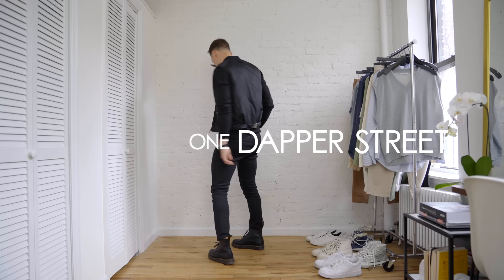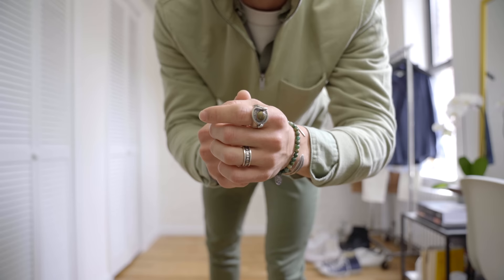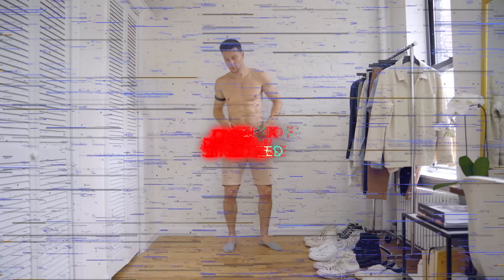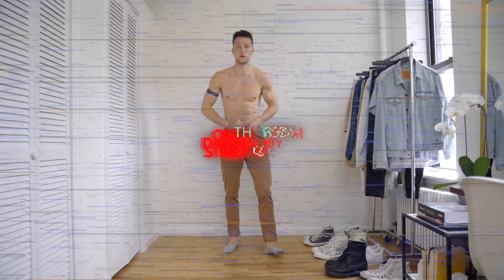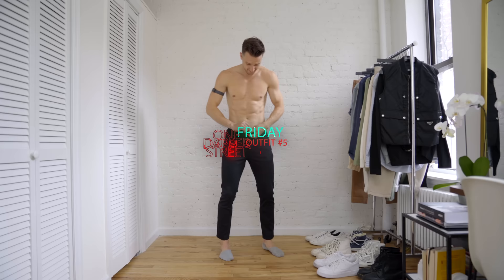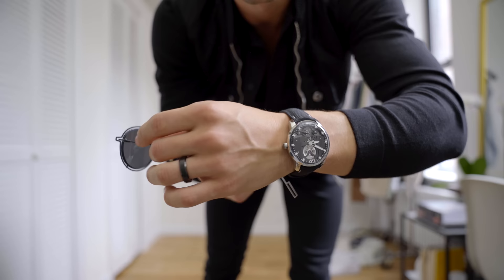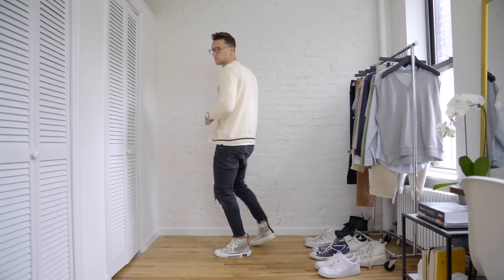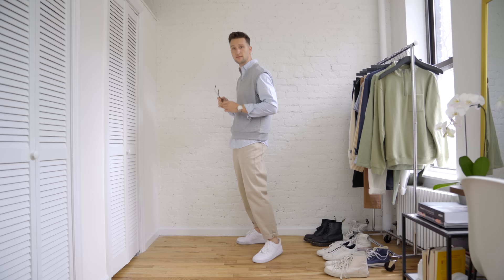7 Layered Spring Looks For Men | Men's Layering & Style Inspiration WIWTW #13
Seven outfits I wore last week, focusing on layering outfits in the spring! Hope you get some outfit inspiration from it :)

Links to shop the pieces down below:

CHECK OUT SEASONS TO RENT DESIGNER CLOTHING!

Look 1

Look 2

Louis Vuitton Watch

Look 3

Longines Watch
Ray Ban Shades

Look 5

Dior Shades

Look 6

Giorgio Armani Specs

Look 7

Hermes Cuff